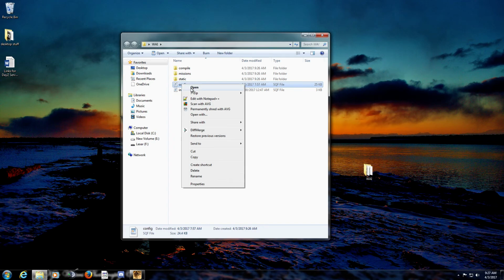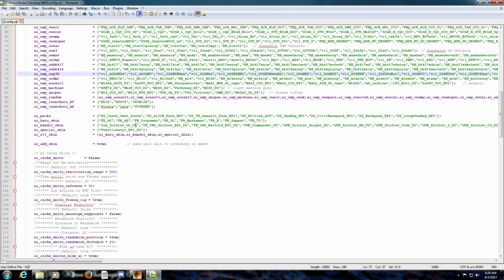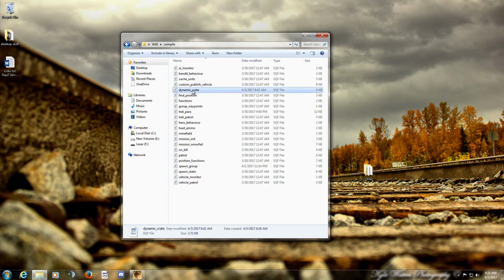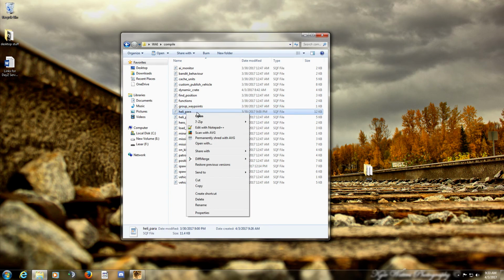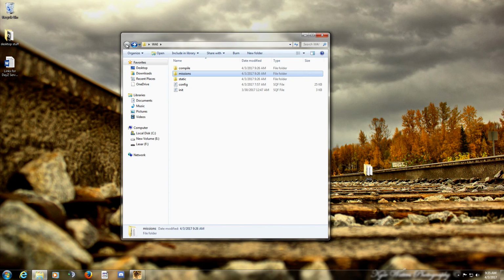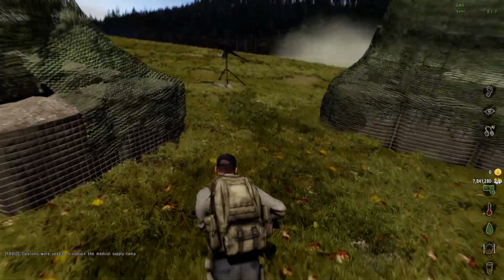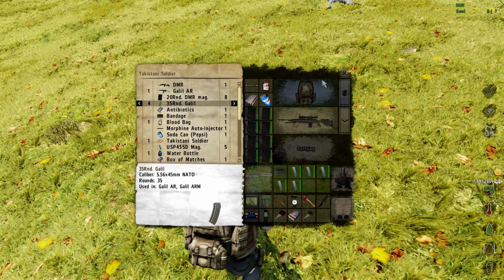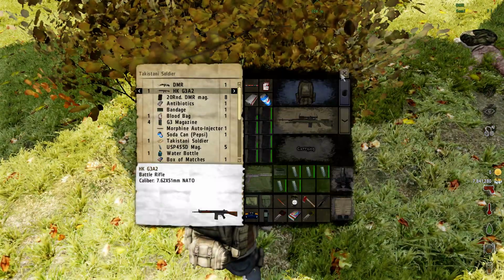Wicked AI Updated for Overpoch 1.0.6.1